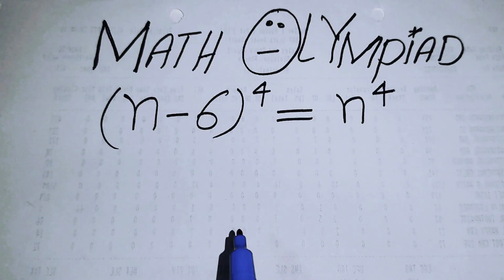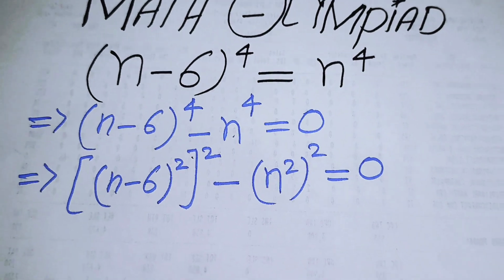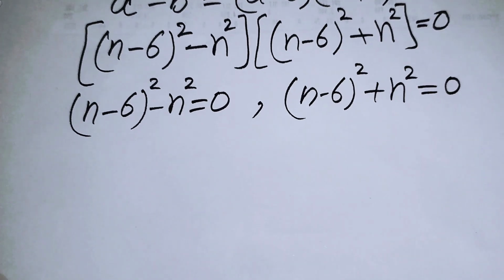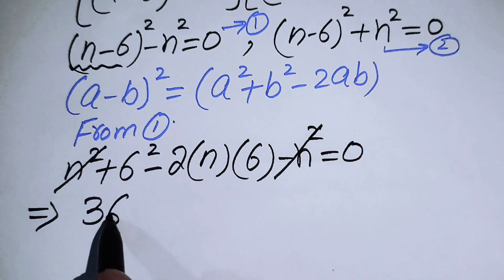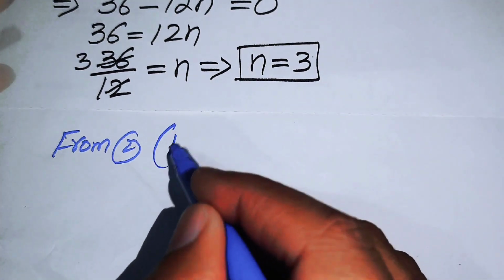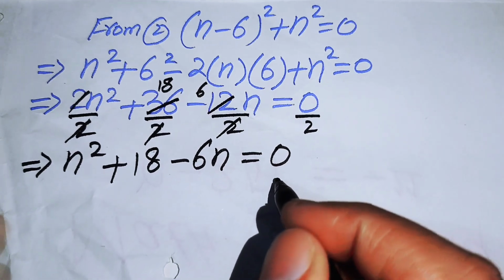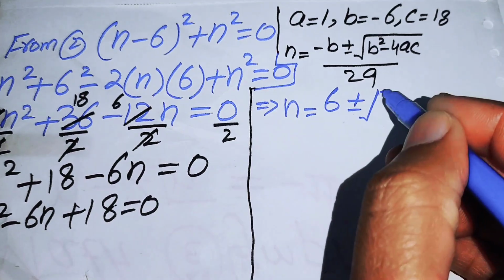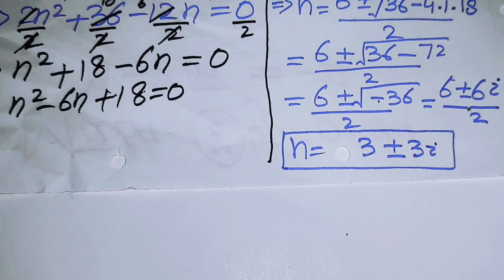A Good Math Olympiad Algebra Equation | Math Olympiad Questions | Beautiful Exponential Equation